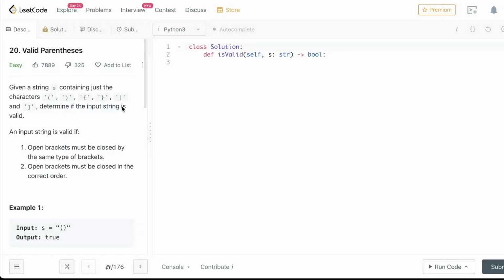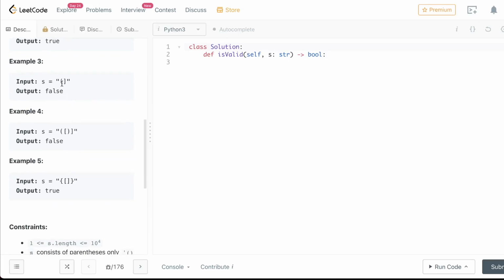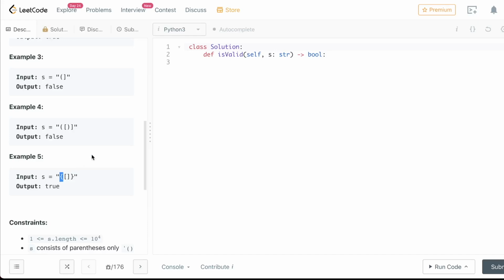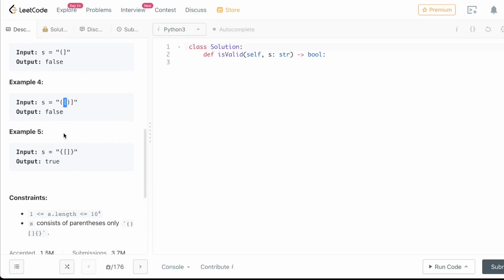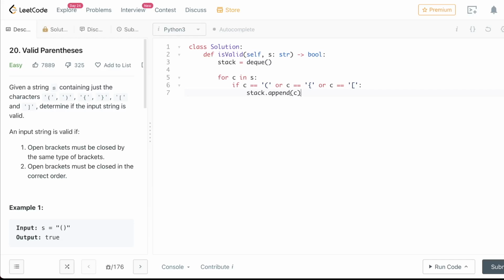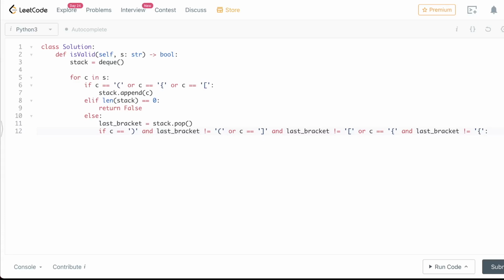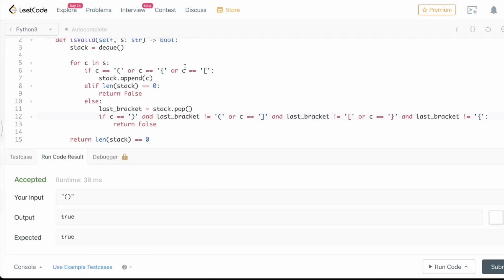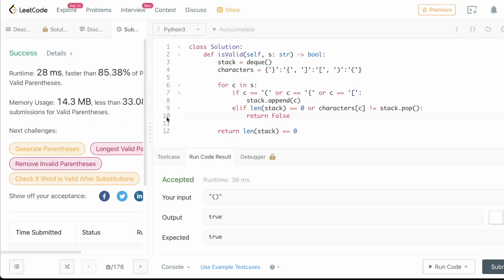LeetCode 20. Valid Parentheses, solved using Python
LeetCode 20. Valid Parentheses | Python

Created and recorded by Aman Chhina. June 2021

Overview

1. Understand the problem.
2. The intuition of how to tackle the problem
3. Develop algorithm
4. Code the solution.

Script

Introduction to the problem, and clarify what constitutes a valid parentheses sequence.

Clarify our intuition of how we would visually look at the sequence to determine whether it is valid or invalid.

Translate this to an appropriate algorithm we can use, which will be based on updating the last opening parentheses with the first closed parentheses.

Explain how a Stack and it's LIFO policy will be a best fit for our algorithm and go through rough details of what the algorithm will look like, as well as some edge cases such as the stack being empty when looking at a closing parentheses or the stack still having elements after iterating over the complete string.

Code up our algorithm, explaining the different cases and edge cases. Simplify our solution by using a dictionary to check whether the current character's valid open parenthesis corresponds to the element that's located in our stack.